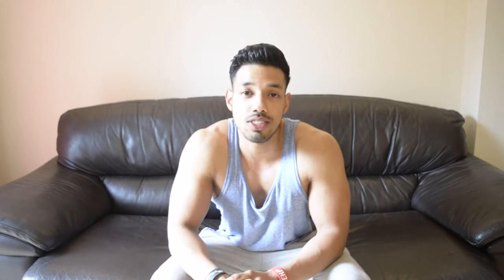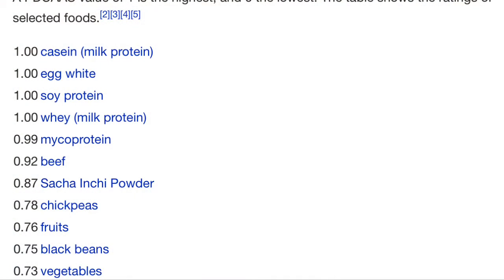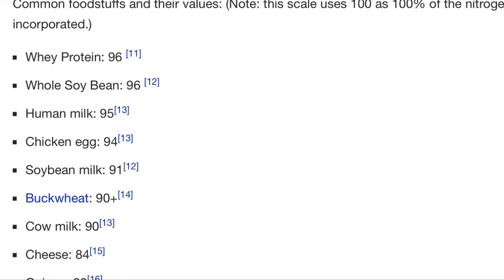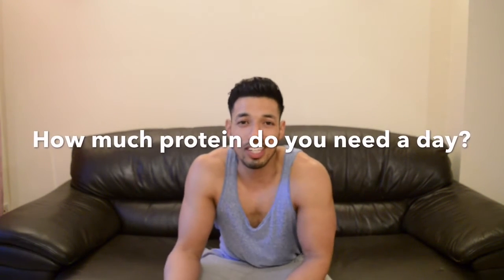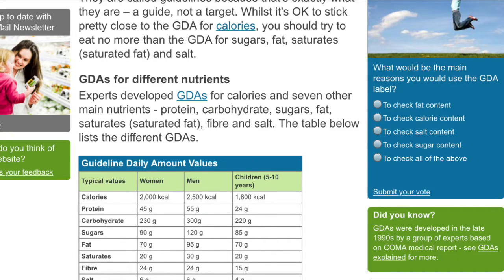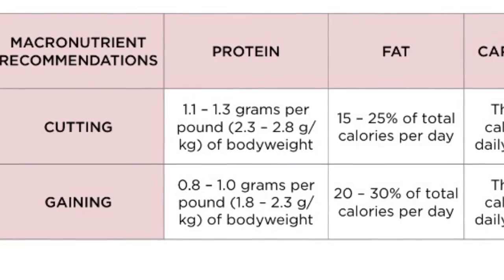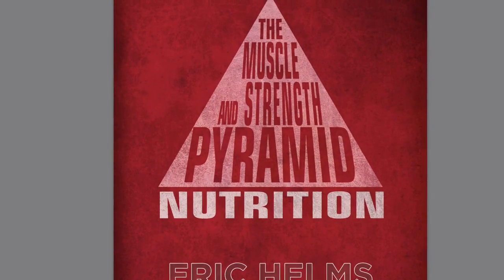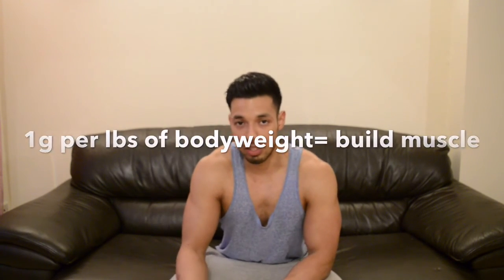How Much Protein Do You Need A Day? | Best Sources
A nutritional guide on how much Protein is needed daily to build muscle and the best sources of protein.

Download my training guide 'The Muscle Manual' for an in depth guide on how to build a lean, proportionate and aesthetic physique

References:

Biological Value:

1.Hoffman, Jay R.; Falvo, Michael J. (2004). "Protein – Which is Best" (PDF). Journal of Sports Science and Medicine 3 (3): 118–30.
4. Eggum BO, Kreft I, Javornik B (1980). "Chemical-Composition and Protein-Quality of Buckwheat (Fagopyrum esculentum Moench)". Qualitas Plantarum Plant Foods for Human Nutrition 30 (3–4): 175–9. doi:10.1007/BF01094020.
5.Jolliet, P. "Enteral nutrition in intensive care patients: a practical approach." Intensive Care Medicine (1998).

PDCAAS:

6. Schaafsma G (July 2000). "The protein digestibility-corrected amino acid score". The Journal of Nutrition 130 (7): 1865S–7S. PMID 10867064.
7. Suárez López MM, Kizlansky A, López LB (2006). "[Assessment of protein quality in foods by calculating the amino acids score corrected by digestibility]". Nutrición Hospitalaria (in Spanish) 21 (1): 47–51. PMID 16562812.
8."Is the protein in Mycoprotein of a high quality?". FAQ. Marlow Foods Ltd. Retrieved 22 August 2012.
9.Hoffman, Jay R.; Falvo, Michael J. (2004). "Protein – Which is Best" (PDF). Journal of Sports Science and Medicine 3 (3): 118–30.